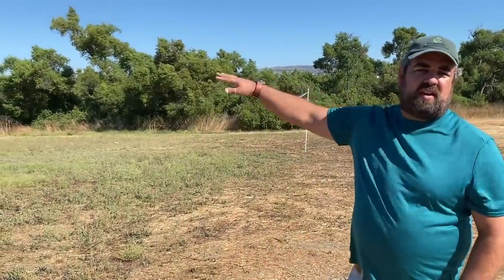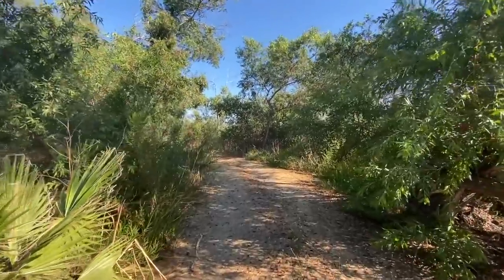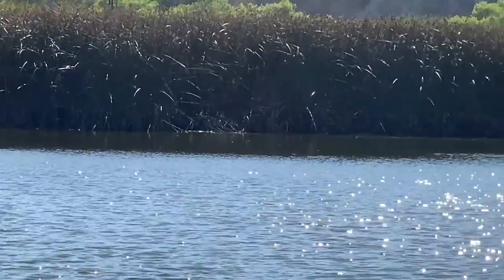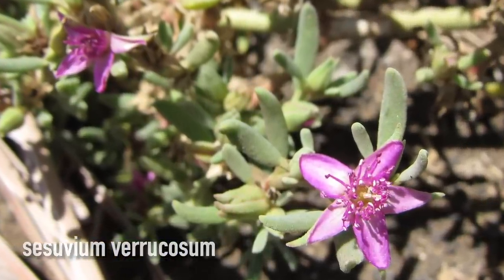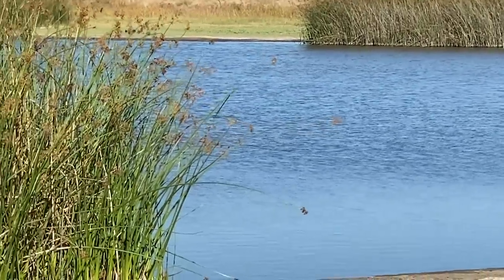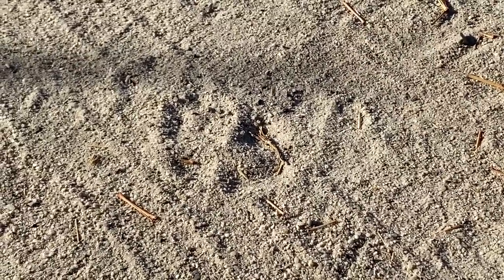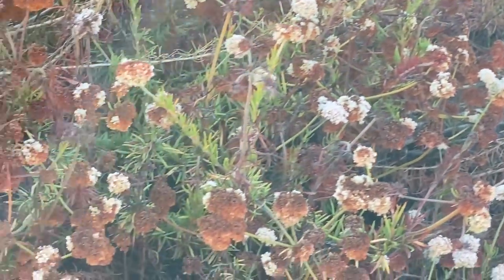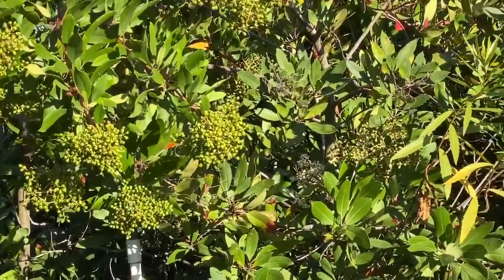San Joaquin Marsh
Walking Tour of the Natural Elements of the UCI San Joaquin Freshwater Marsh Natural Reserve System.